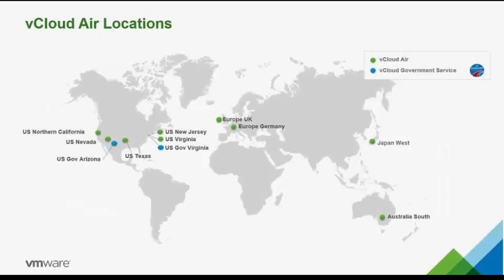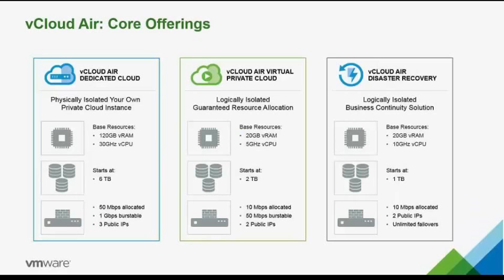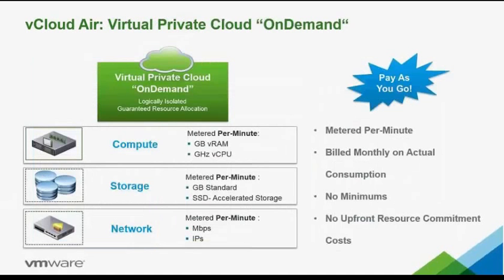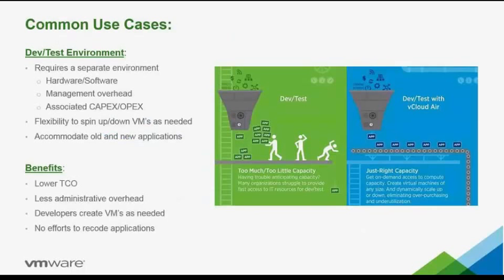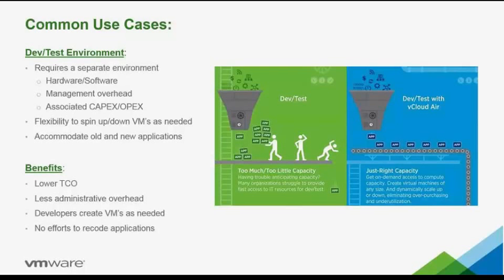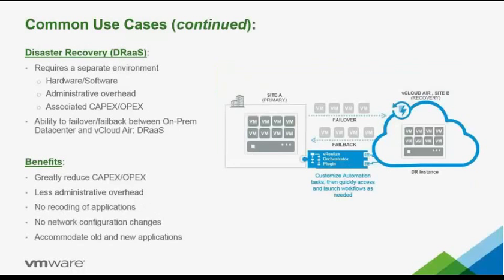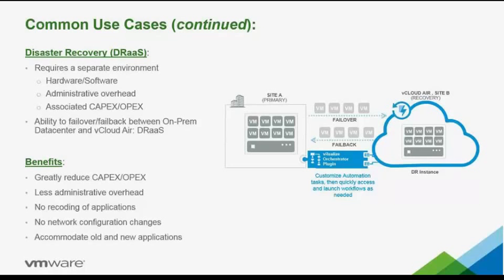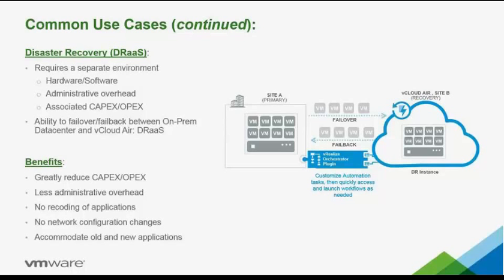VMware vCloud Air - Sales 101 - Overview and Use Cases